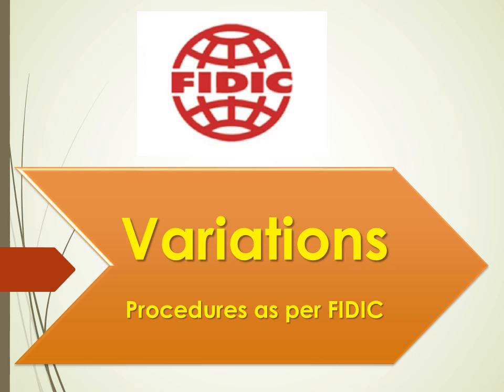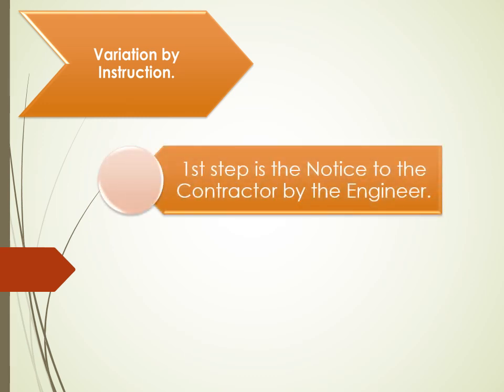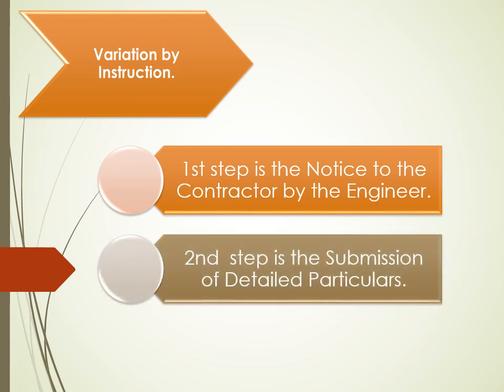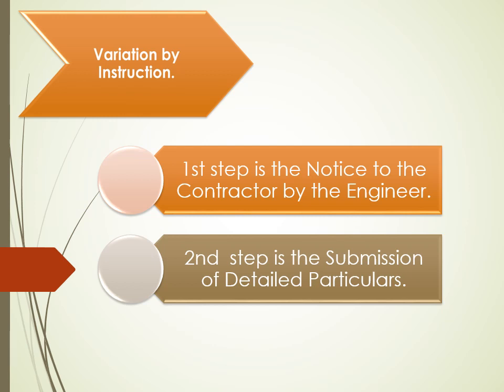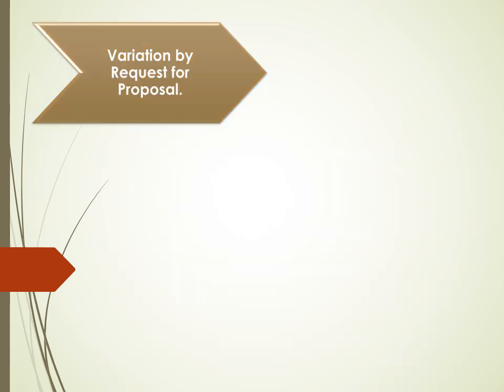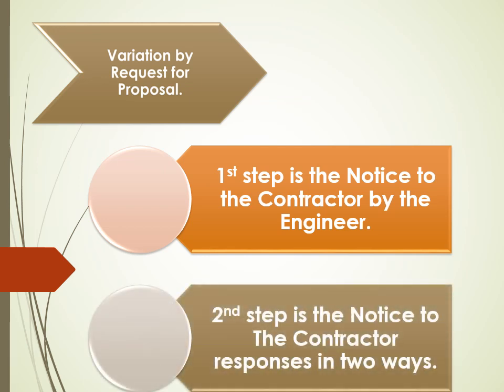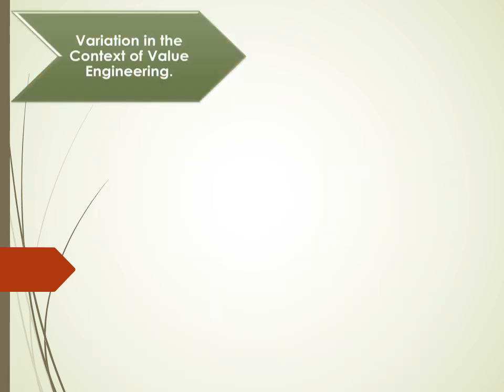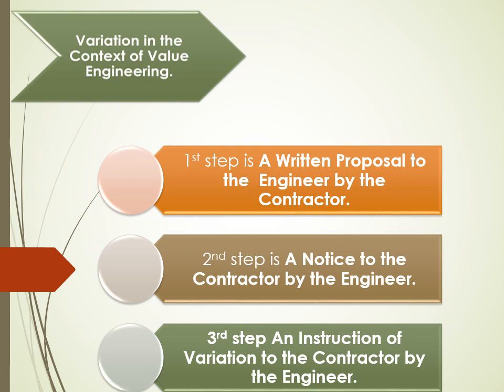how to make variation order in construction ,FIDIC procedures